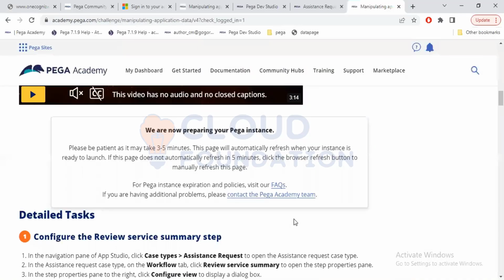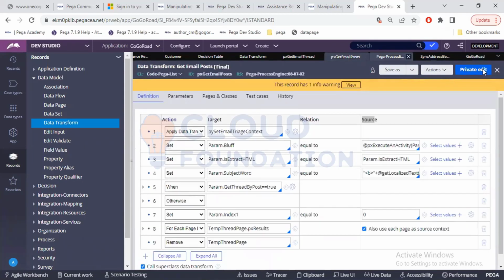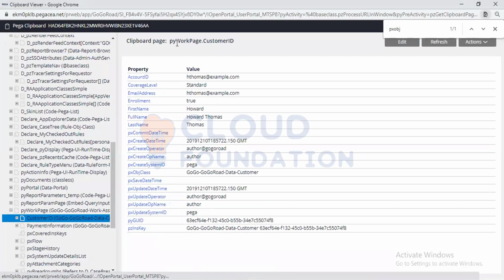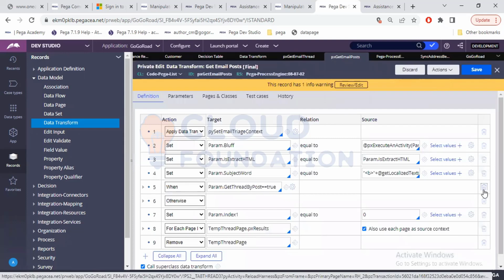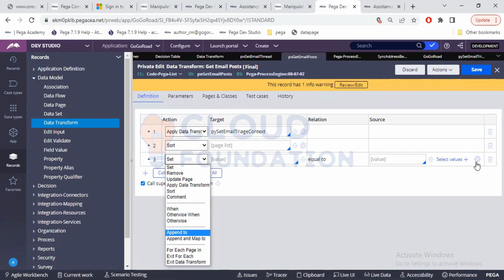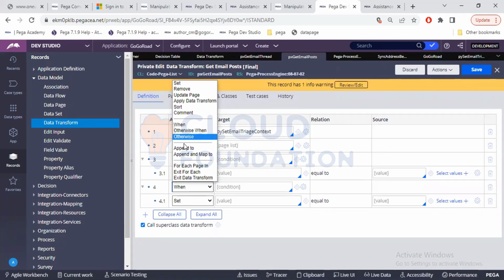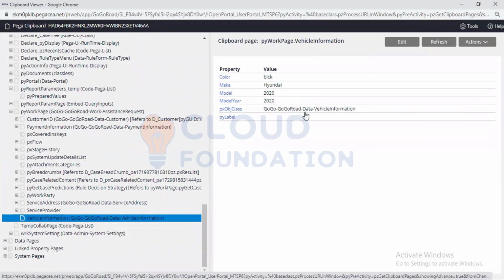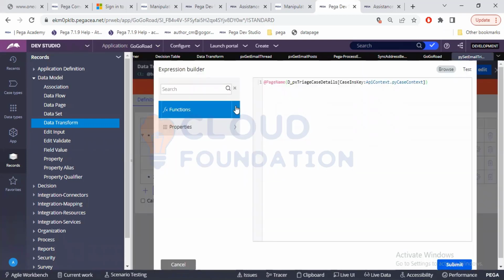Pega CSA Tutorials | Pega CSA Online Training | Pega CSA Online Tutorial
This video teaches you the fundamental concepts in Pega CSA.
If you are looking to start your career in the Pega platform then Cloudfoundation provides online training on Pega Technology.

TimeStamps: -
00:06 - Data manipulation
04:47 - Ruleset
12:20 - Data transform
20:42 - Actions
32:25 - Employ data